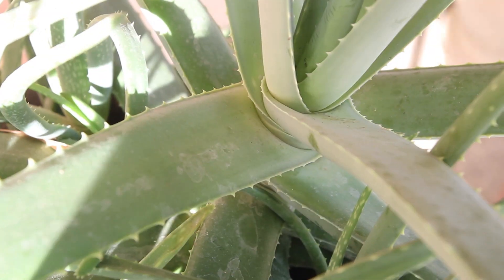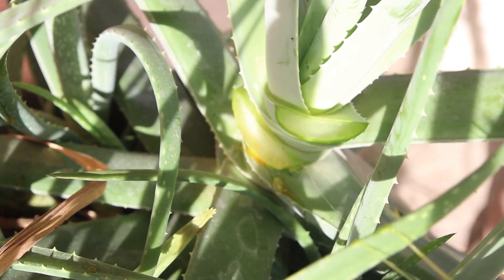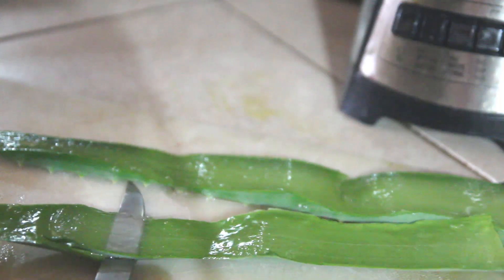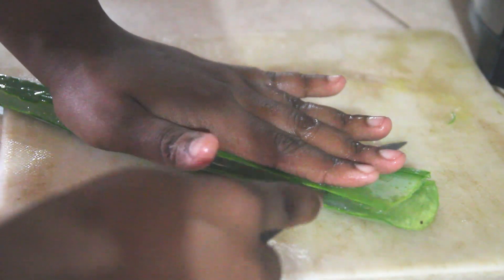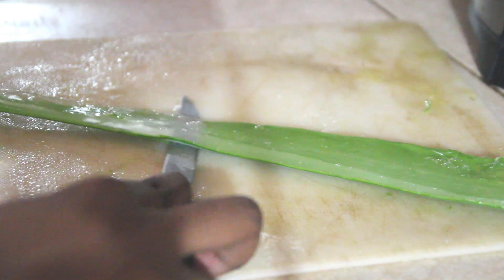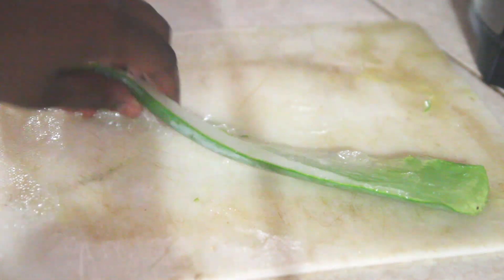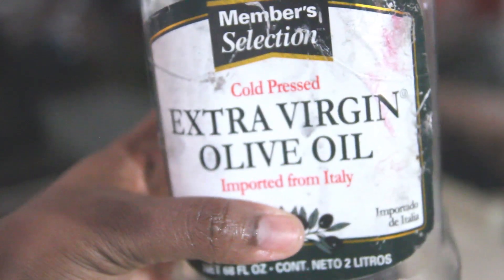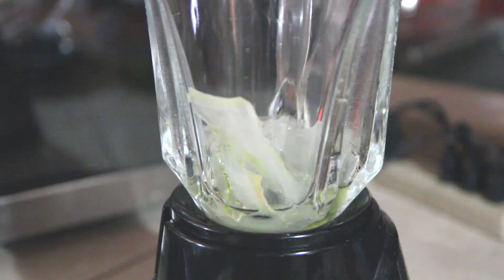Homemade Aloe Vera Gel For Natural Hair & Loc Retwists